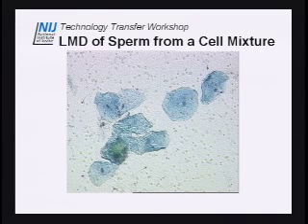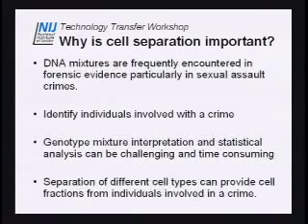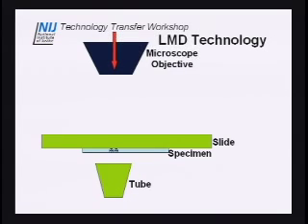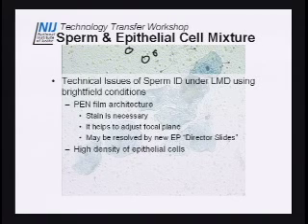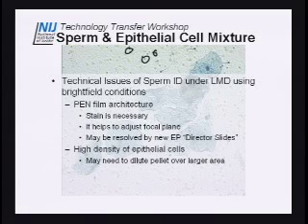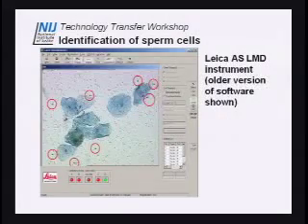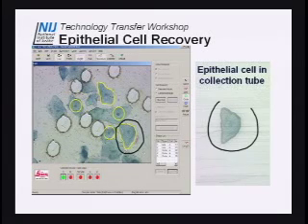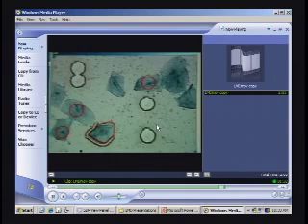LMD4SUPV : 3 : Dissections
Part of the free online training workshop "Laser Micro-Dissection for Technical Managers and Supervisors" at the NFSTC